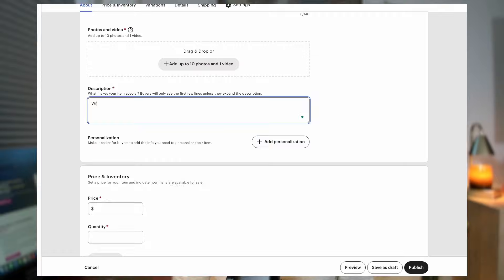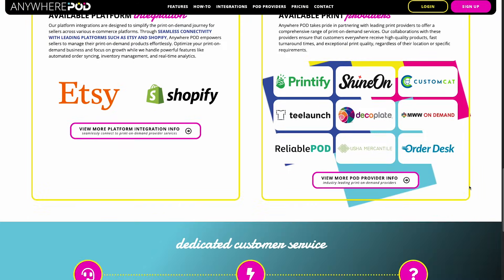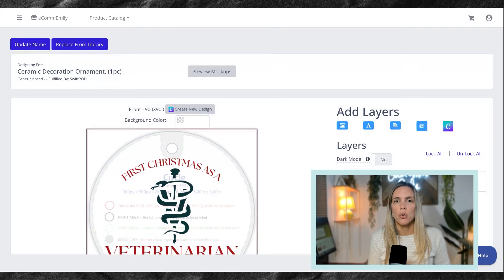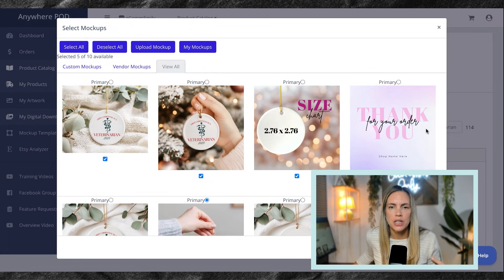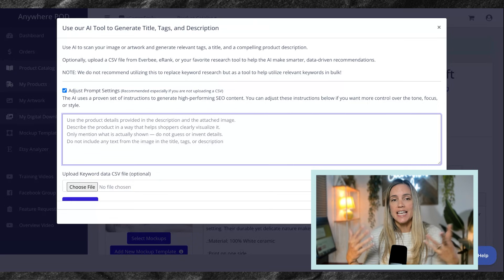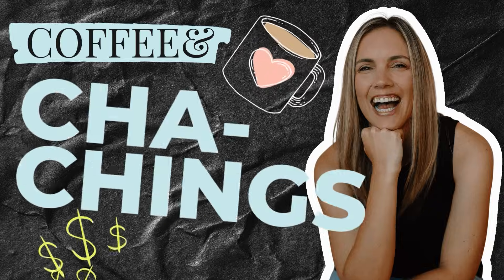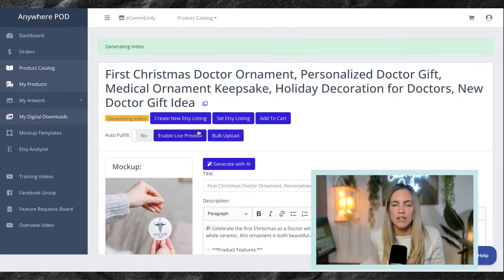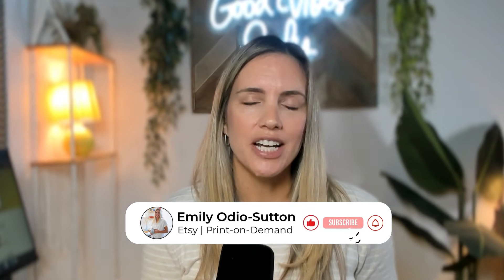How I Uploaded 25 Etsy Listings in MINUTES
Uploading Etsy print-on-demand listings one by one is exhausting... but what if you could upload 25 products in minutes?

In this video, I’ll show you exactly how I use AnywherePOD's bulk upload tool to save time, avoid burnout, and scale my print-on-demand Etsy shop faster than ever.

Here’s what you’ll learn today:
• Why bulk uploading is a game-changer for POD sellers
• Step-by-step tutorial inside Anywhere Pod
• How to sync with Printify & Canva for seamless listings
• The secret to using AI for Etsy SEO (titles + tags)
• My #1 tip for scaling when you only have a few hours per week

Free Workshop:
 How to launch an Etsy shop that sells

Video Chapters:
00:00 The Etsy listing struggle
00:16 How I uploaded 25 products in minutes
01:10 My Etsy POD workflow struggles
02:12 Anywhere Pod bulk upload overview
04:07 Adding designs + personalization
07:37 Bulk uploading with AI titles/tags
13:30 25 listings done + free trial bonus